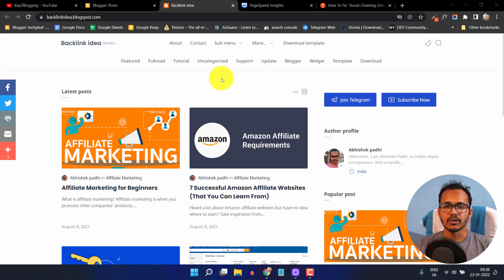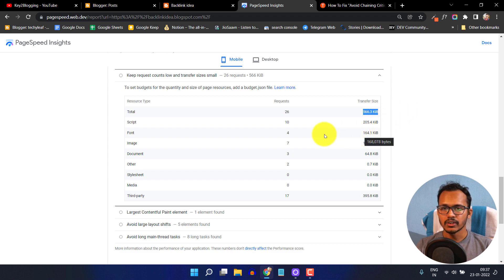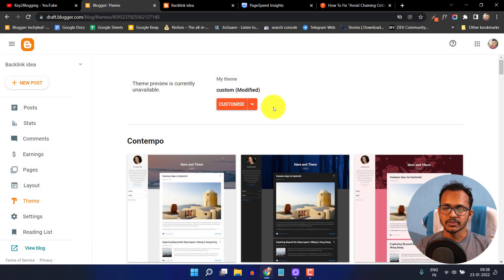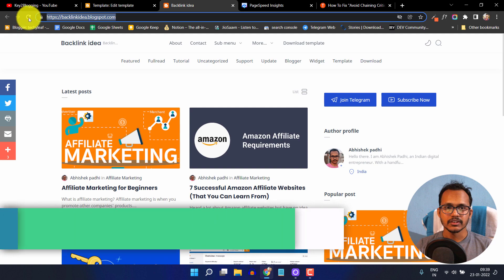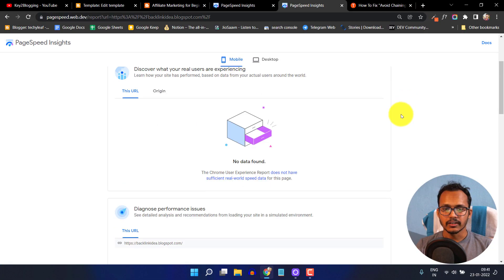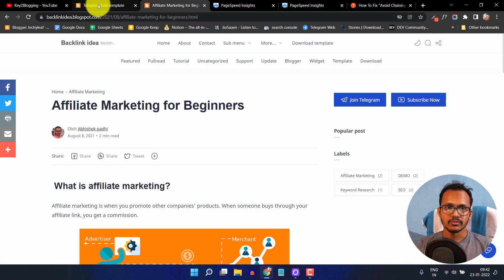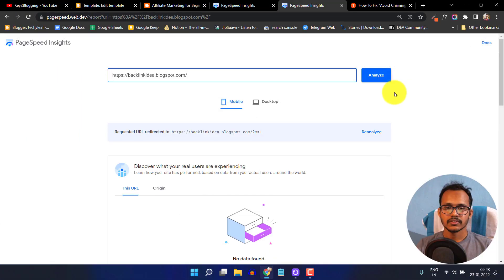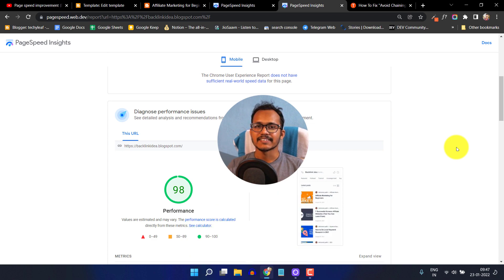How To Optimize Fonts and Increase Loading Speed Of Blogger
Do you want to increase your Blogger loading speed but don't know how to fix the fonts issues?

Well, watch this video to learn how to fix fonts issues in page speed insight and load fonts locally. By Optimizing the fonts, you can significantly improve your blogger loading speed.

Fonts generally cause the LCP and FCP issues on the website and take almost 1/3 of the total page size. You can either preload the fonts or remove them completely.

Note: Before proceeding with the steps, take a backup of your theme.